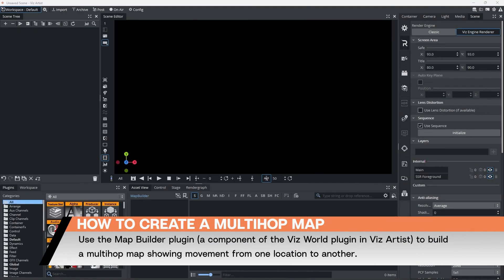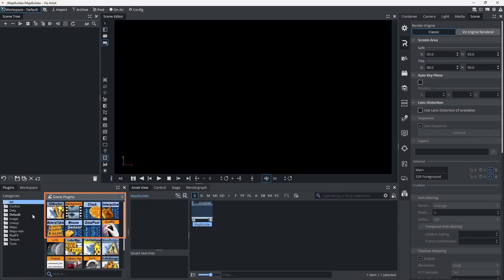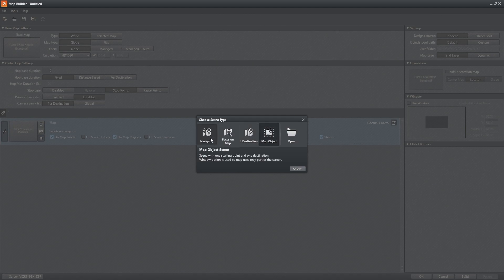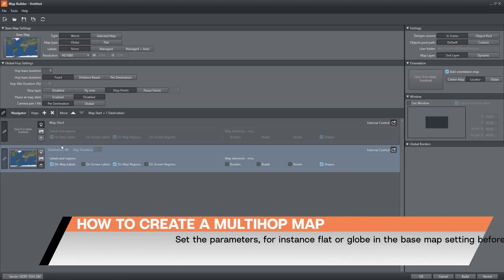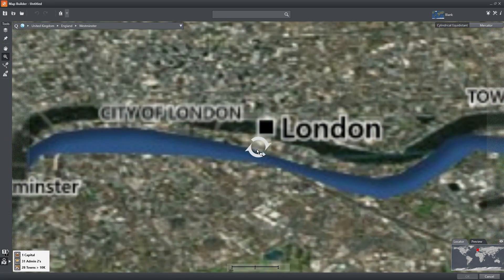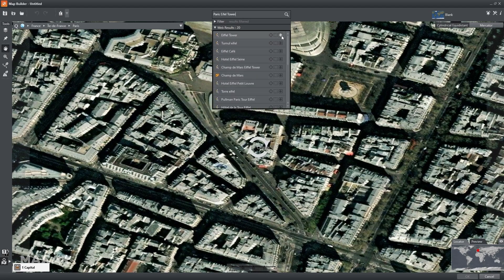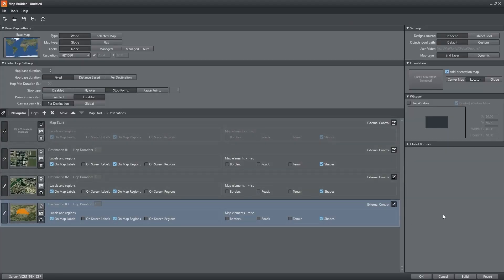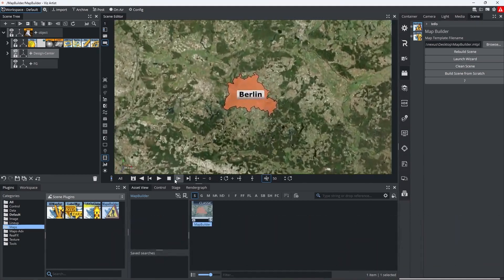Viz Minute - How to create a multihop Viz World map using the Map Builder plugin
The Map Builder plugin is a component in Viz Artist which simplifies the creation of multihop maps in Viz World. These are animated maps showing movement from one location to another.

Check it out in this Viz Minute. To learn more about the broadcast world's favorite mapping tool, visit vizrt.com.